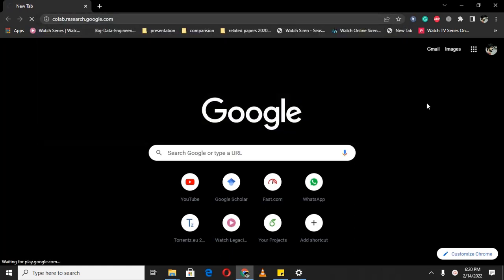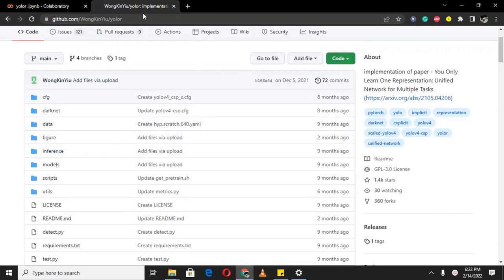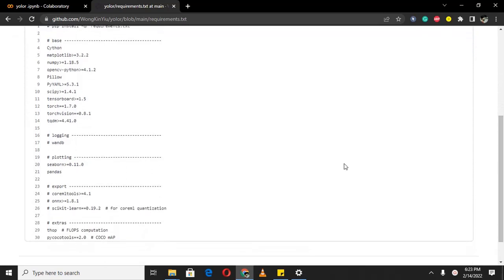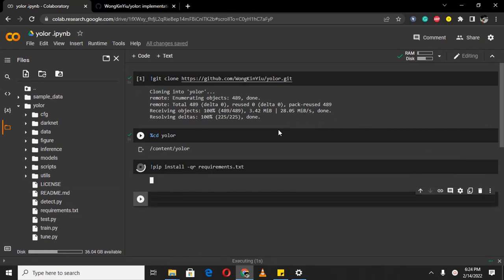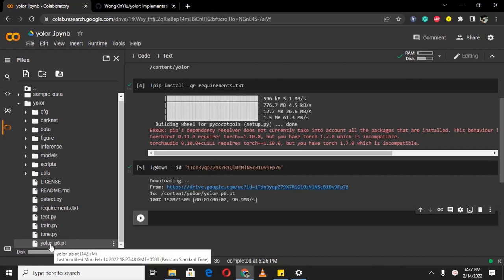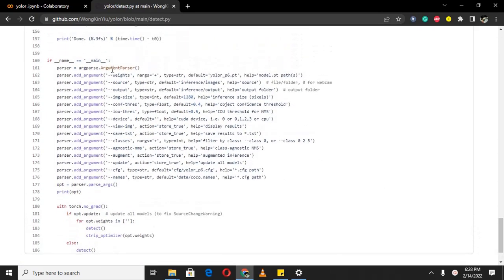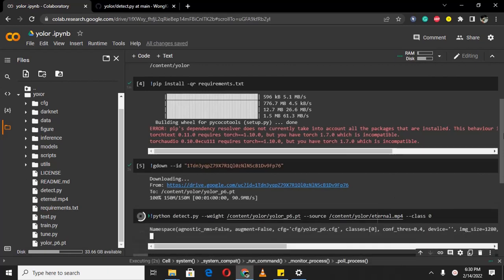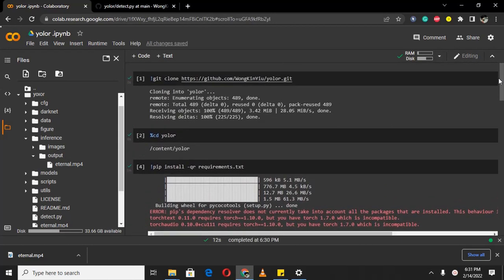How to run YOLOR inside google Collab with pretrained weights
In this video, I'll show you how to run the YOLOR model inside google collab environments quickly with pre-trained weights.

For this video to demonstrate object detection especially the human class, I used a short clip from Eternal movie.

First, we are starting a Collab GPU session and then we clone the YOLOR.